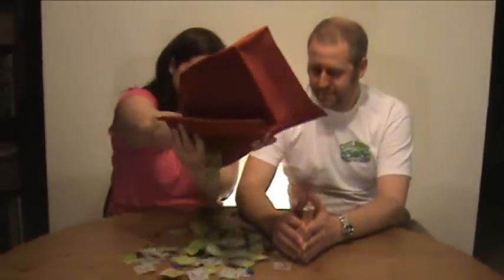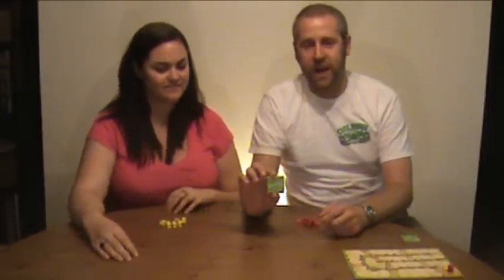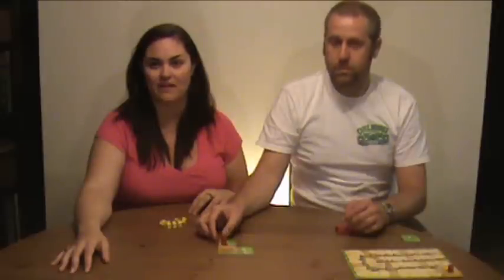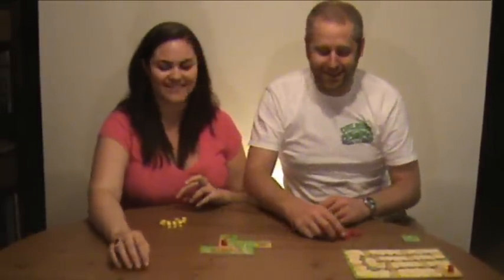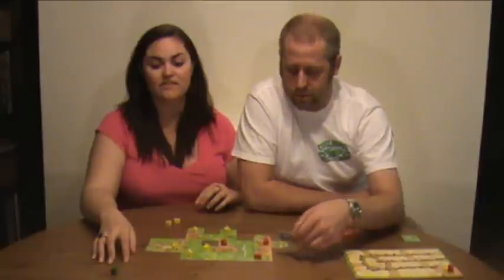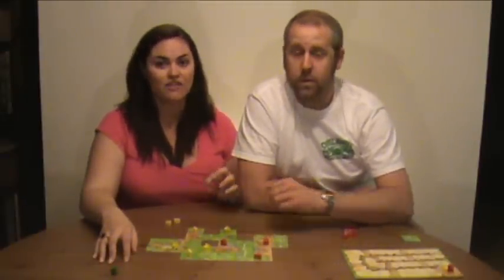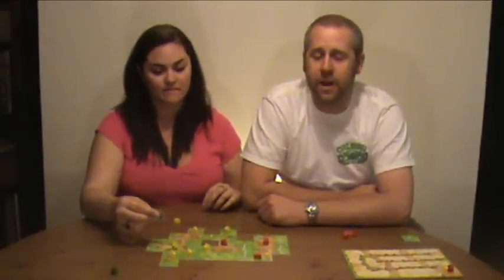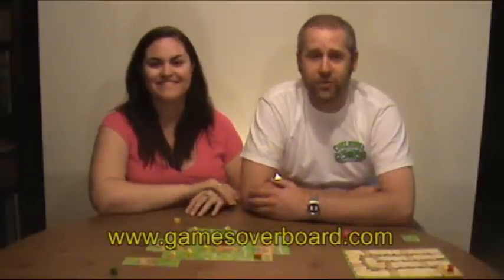Carcassonne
Mark and Olivia step up to the plate this week to talk about their favorite game, Carcassonne.  This is their first time infront of the camera and I got to play the Director role.  It was a lot of fun.  You never realize how much there is to say about a seemingly simple game until you start trying to explain to complete strangers in one take how to play it.

We blogs, videos, a flickr photostream, and a twitter account now too to keep you involved with all things gaming.